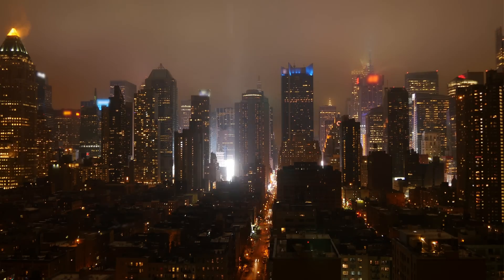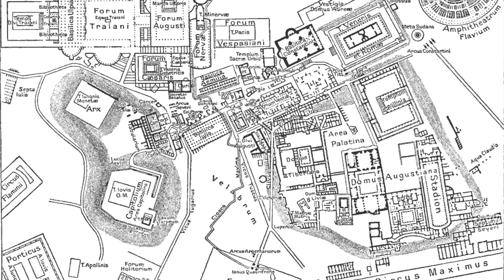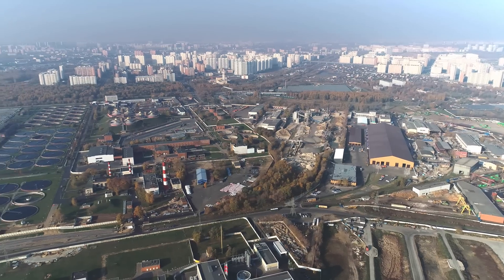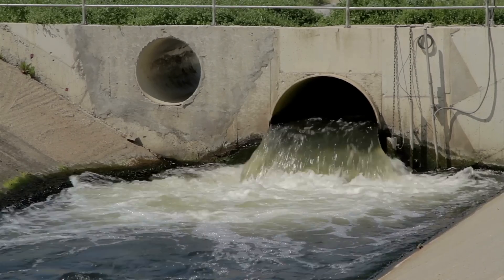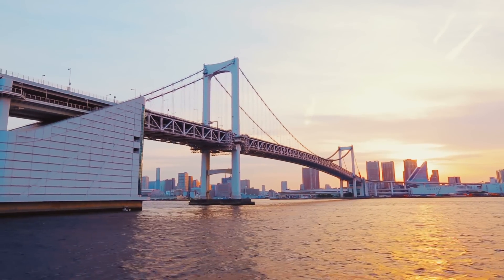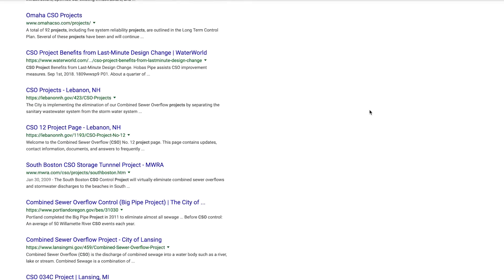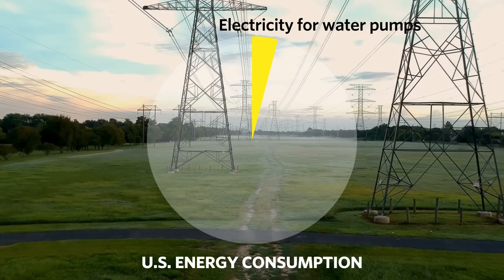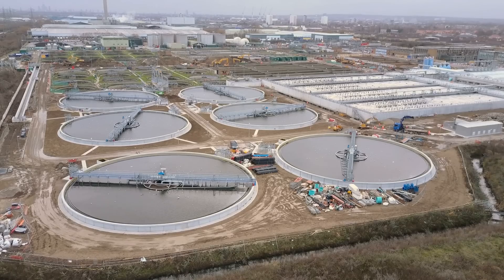An Intro to Urban Wastewater Systems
This video is an appreciation of the wastewater system. I mean, how often do we even think about wastewater?

Produced by Dave Amos in sunny Sacramento, California.
Edited by Eric Schneider in cloudy Cleveland, Ohio.